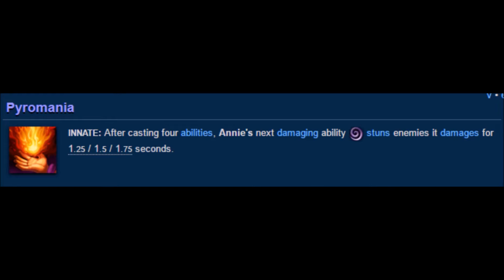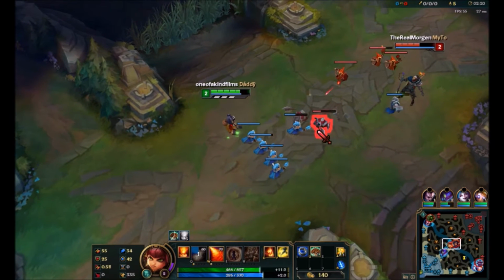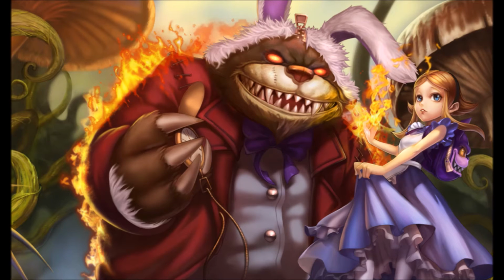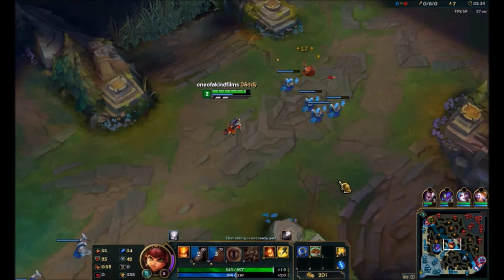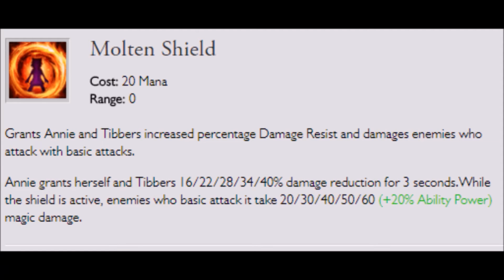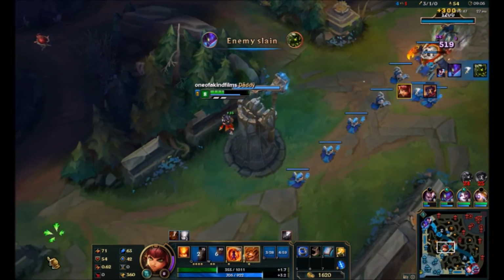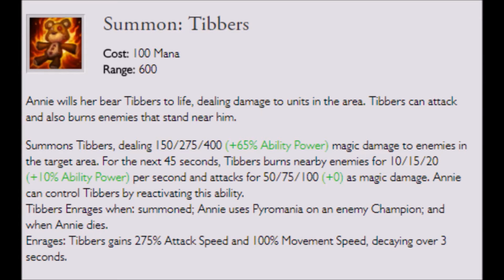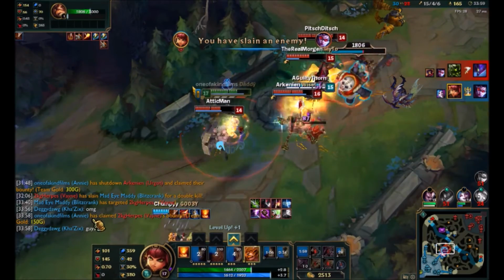A REAL CHAMPION SPOTLIGHT - ANNIE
Beaten By A Little Girl